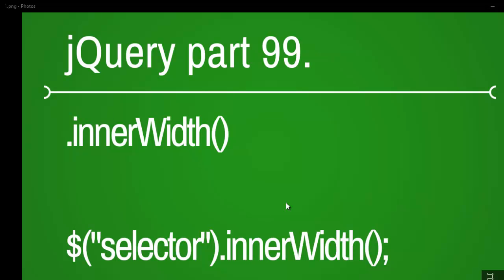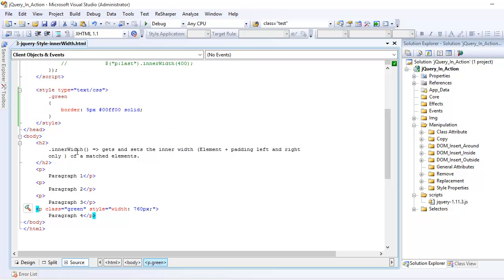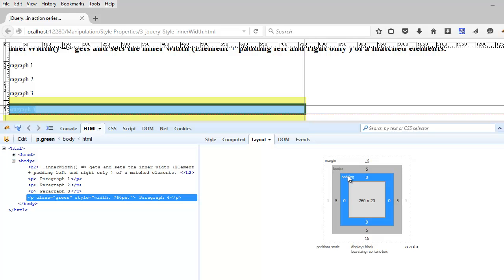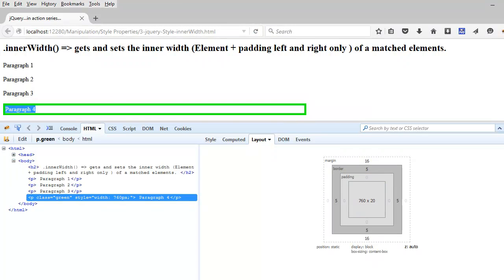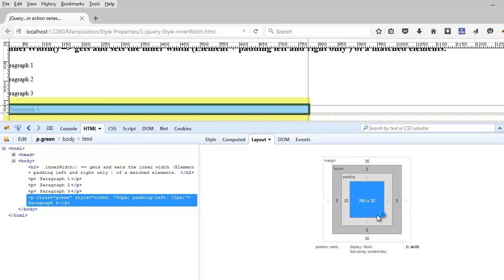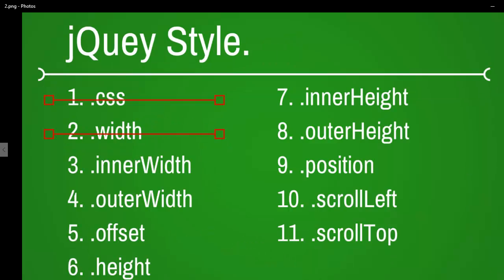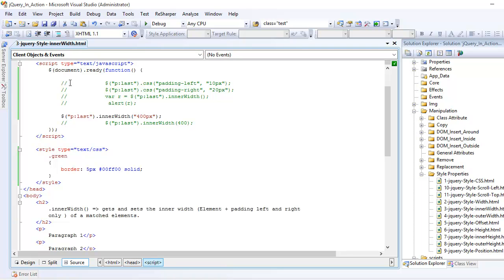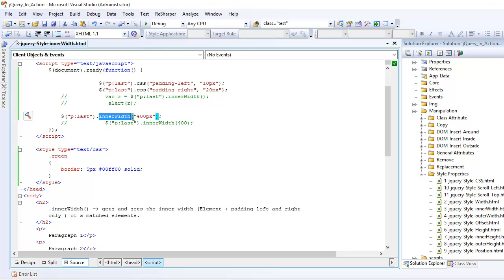jquery innerwidth function - part 99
This video explains about jquery inner width function.

using inner width function we can get and set the inner width property of given elements.

please inner width means = element width + padding - left + padding - right.